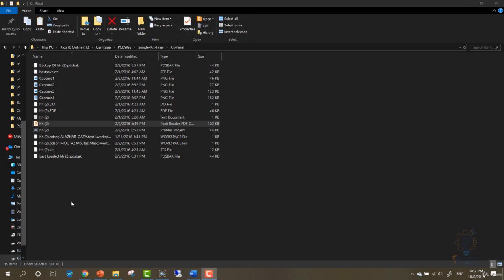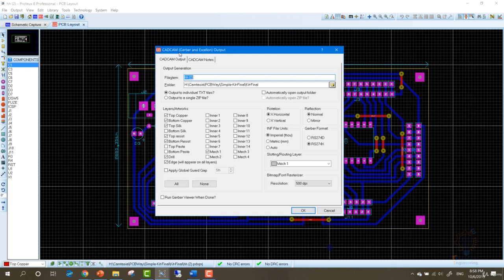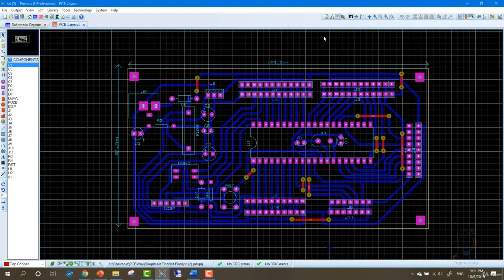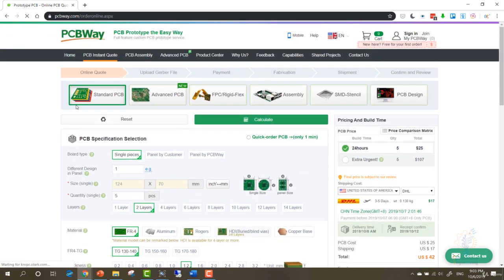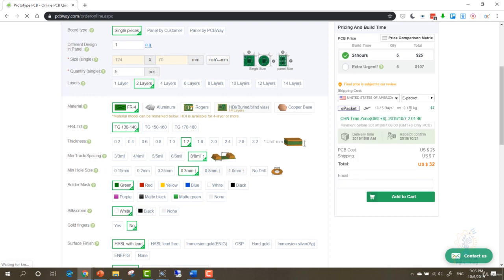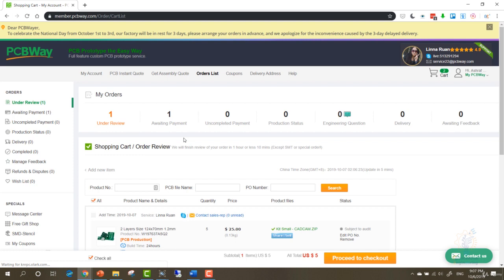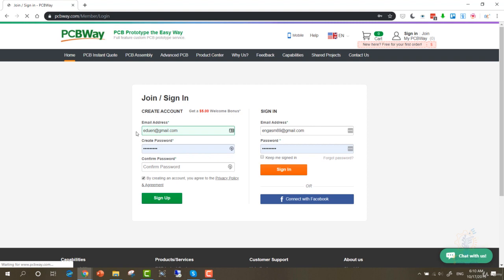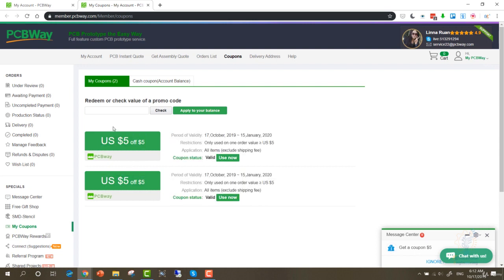Bonus Lecture Manufacture a Professional PCB By PCBWay Altium Designer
Altium-Designer